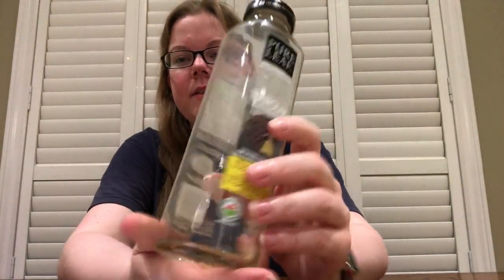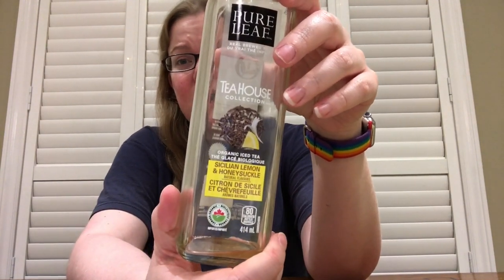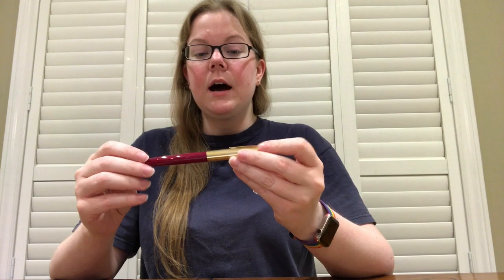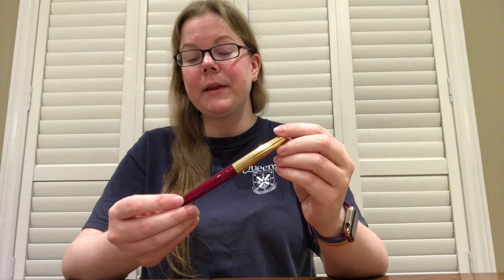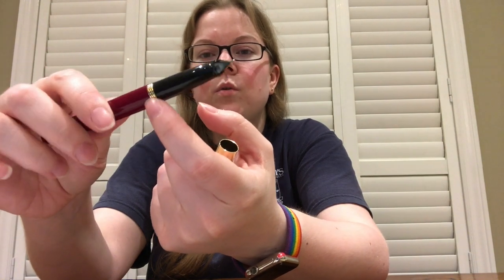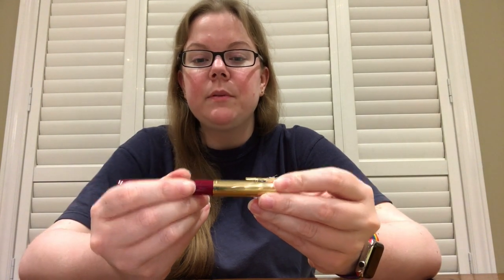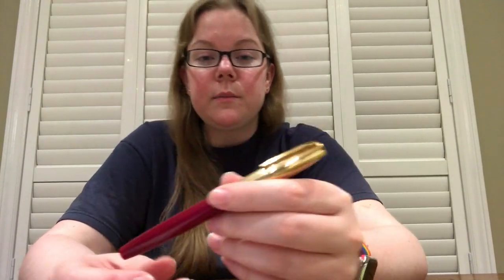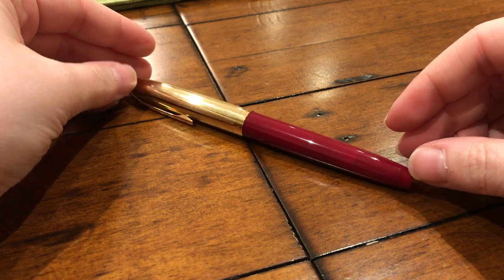Aurora Duocart Fountain pen review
I talk about a tea I didn't like and the new 'old' Aurora Duocart fountian pen!